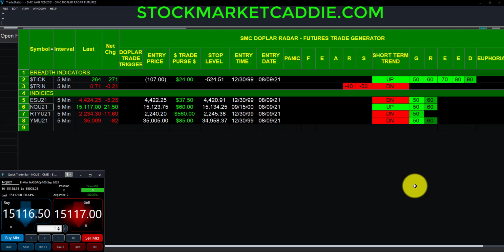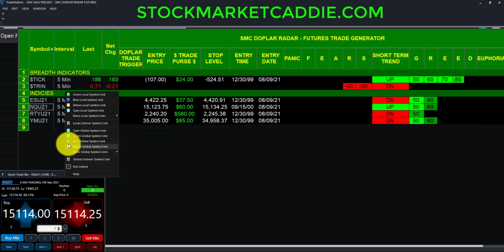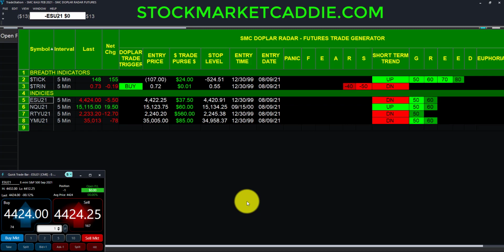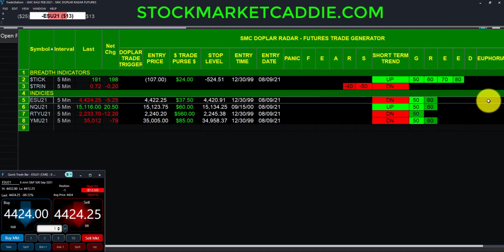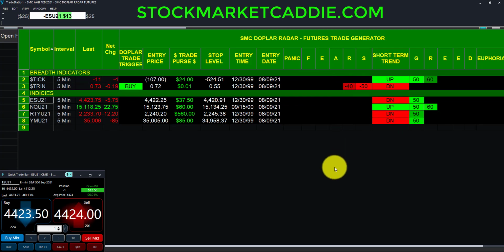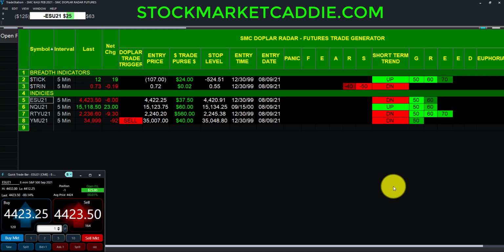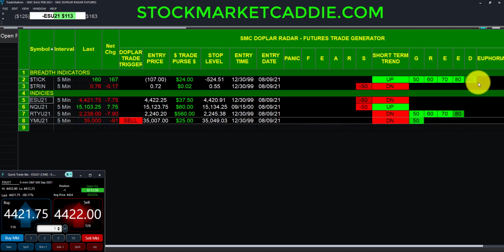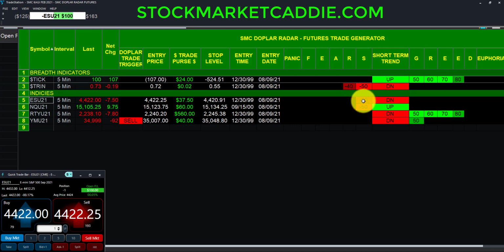ROBOTICALLY TRADING THE $TICK/$TRIN AUGUST 9 2021